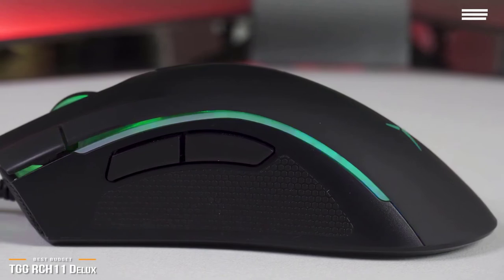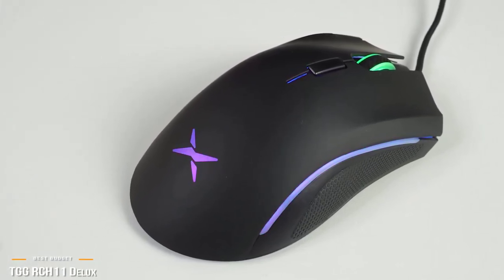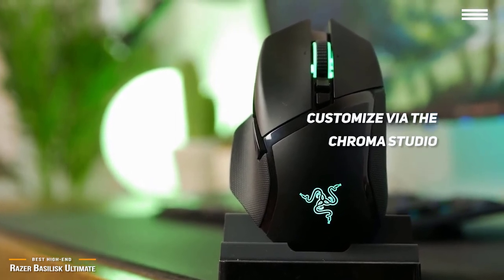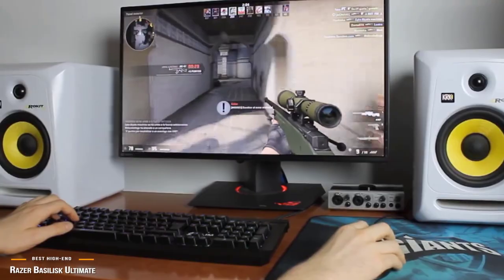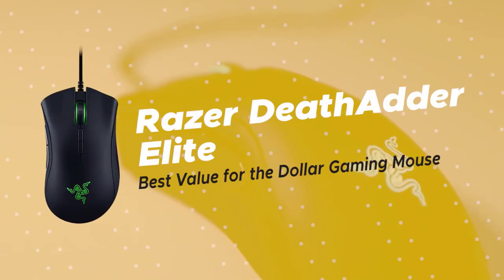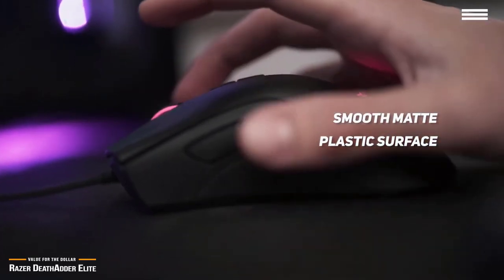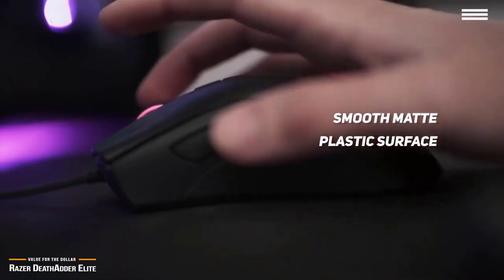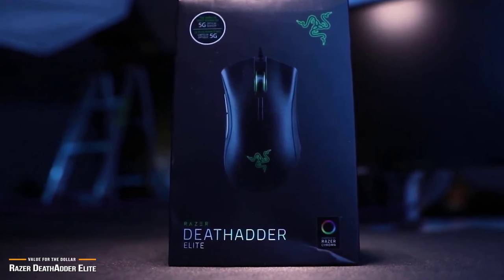5 Best Budget Gaming Mouse In 2021 | Gadgets Mania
Here are the links to the Products you can buy on Amazon:

5) SteelSeries Rival 710

4) TGG RCH11 Delux

3) Logitech G502 LIGHTSPEED

2) Razer Basilisk Ultimate

1) Razer DeathAdder Elite